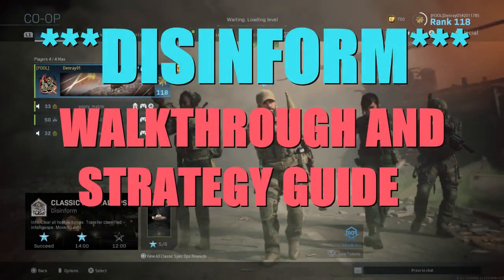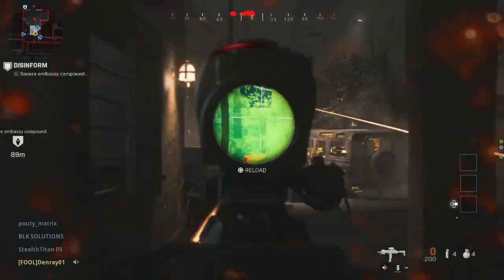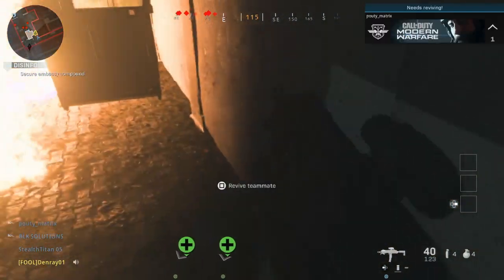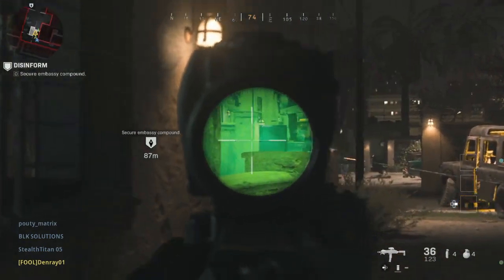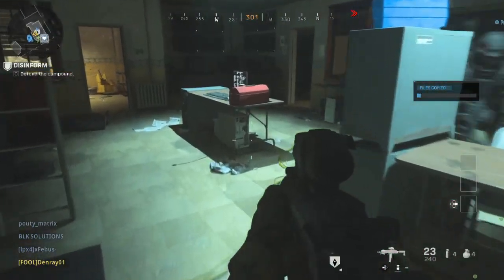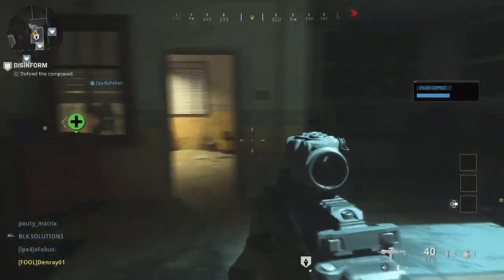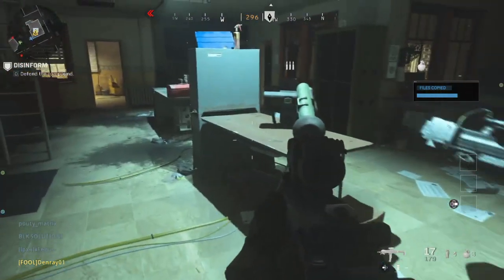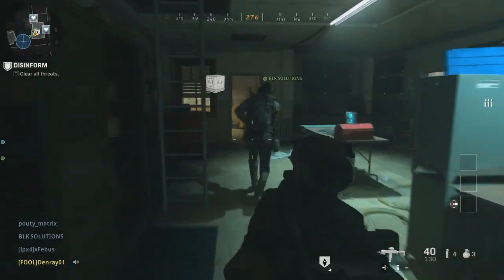Modern Warfare , Classic Special Ops , Operation Disinform , Walkthrough , Strategy Guide .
The important part of this Mission is defense against the Bot waves . Use this strategy to win it and if you can win it faster for more Stars  if your tem works together .